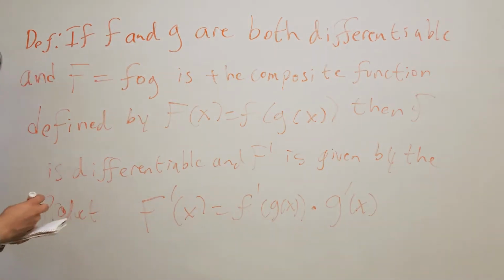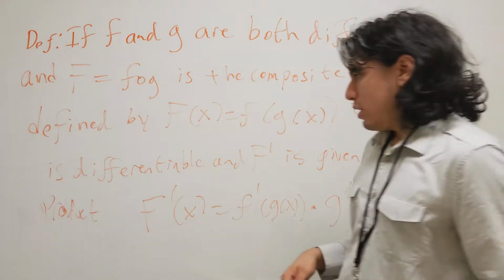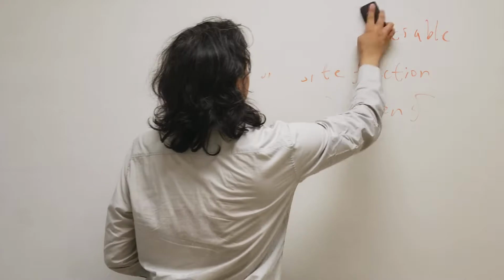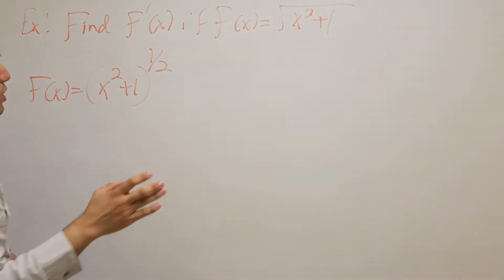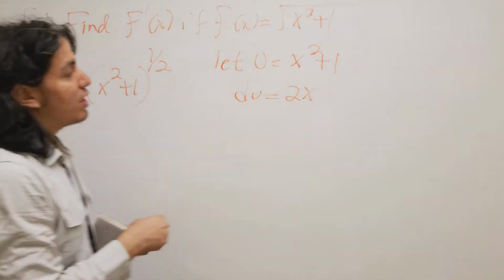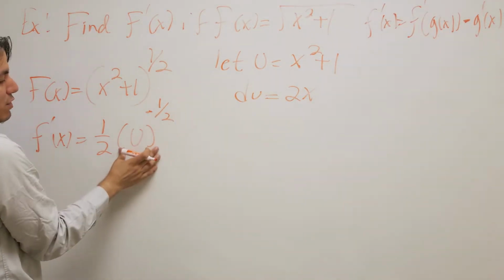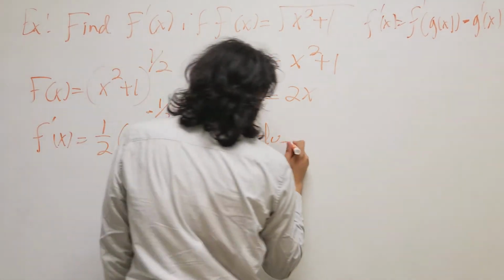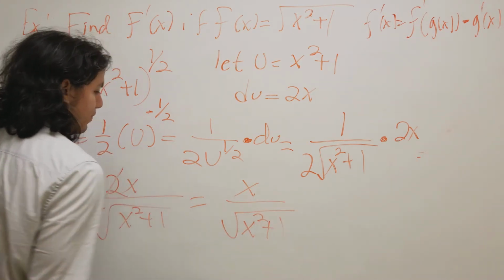Calculus Lesson 18: The Chain Rule